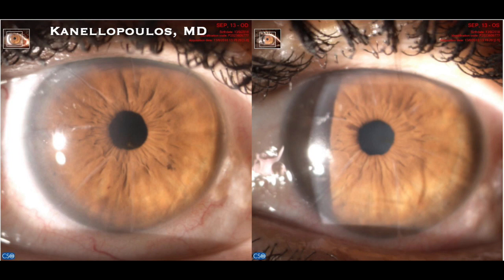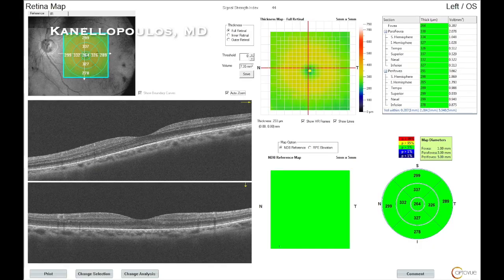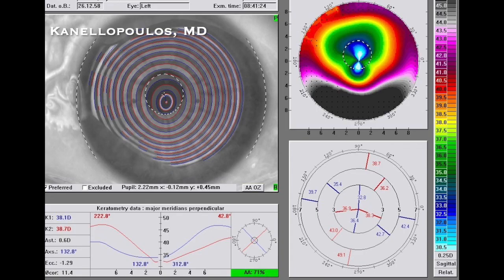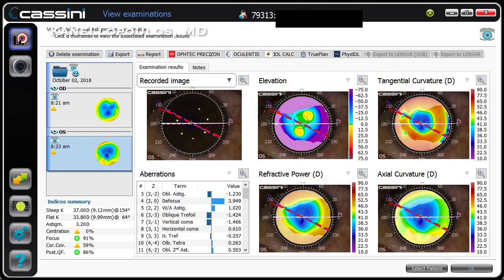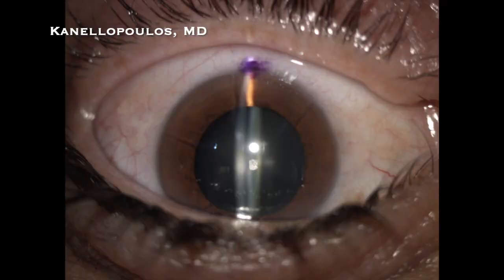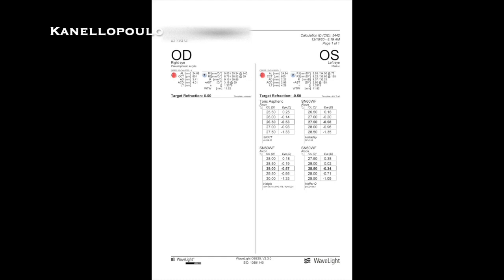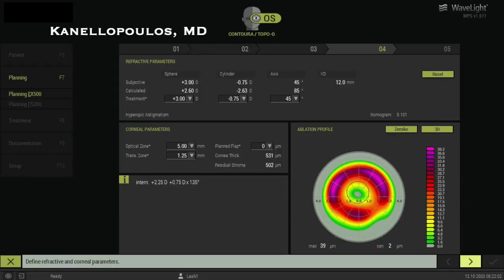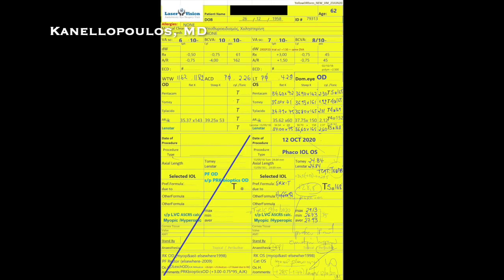Performing cataract surgery in a RK patient Pearls: Incision, IOL calculation etc Kanellopoulos, MD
In this case we describe along an uneventful clear-cornea phacoemulsification cataract extraction in a post-Radial Keratocomy (RK) patient our in-house methodology for IOL calculation, especially in regard to the amount and axis of cylinder used for a toric IOL (a T6 Acrysof specifically). We of course always run with the the ASCRS formula that in this specific case provided a 2 diopter range (!!! which one to choose?) . We actually refined the IOL power quest with our empiric formula of calculating the amount and axis of cylinder from a virtual topography-guided plan with Alcon's Contura software: the amount and axis of suggested cylinder correction for a 5.5mm OZ-shown in the video (in the US you can only go down to 6mm) is then used in the ASCRS post-RK IOL calculation formula (shown here). Additionally we calculate in our own empiric technique the IOL with the cylinder numbers noted above and the Lenstar measurements as if it was a "virgin" cornea, then add 2 Diopters of IOL power: this has been our go-to empiric formula, time proven but always confirmed on the ASCRS on-line calculator-Hope you find this video interesting-Regards A. John Kanellopoulos, MD